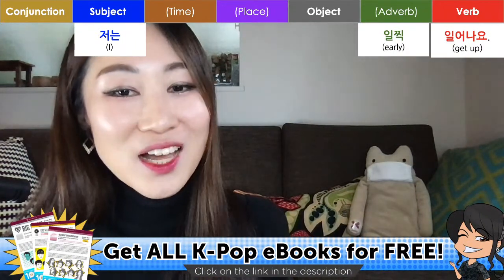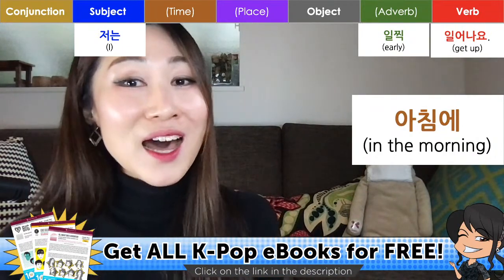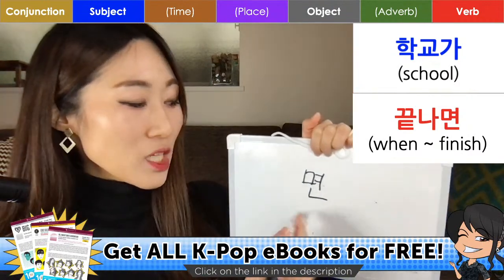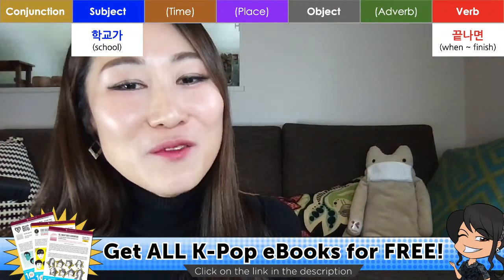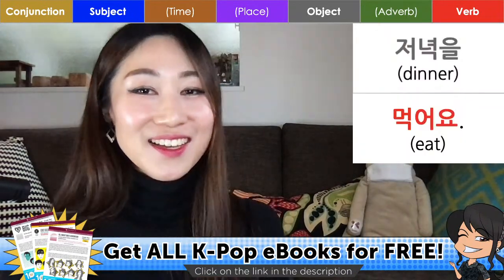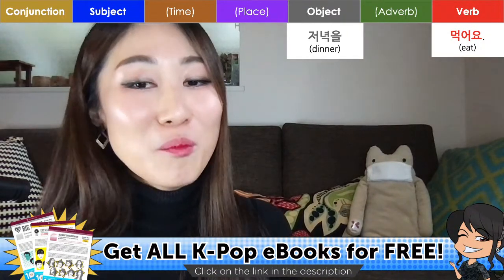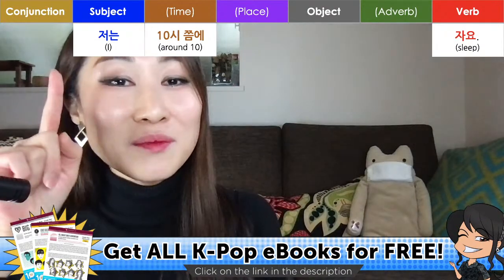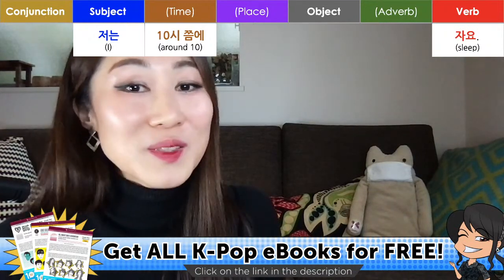How to Form Korean Sentences Easily (Daily Routine)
Download your ultimate K-Pop guides to learn Korean and get fun facts about your favorite bands!

In this video lesson, we will teach you how to easily form Korean sentences in Korean! This is the best place to start learning the Korean language!